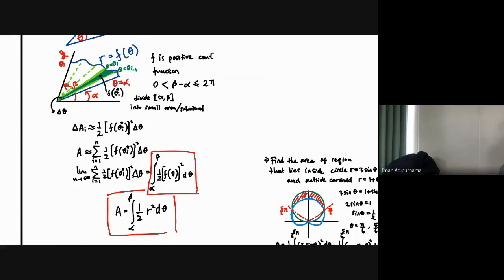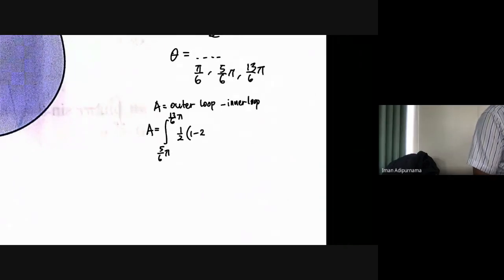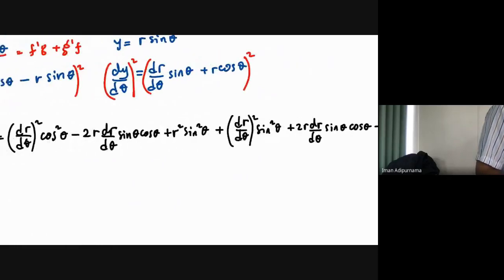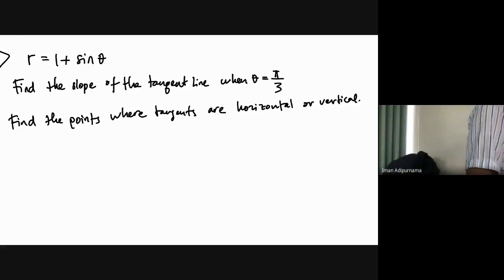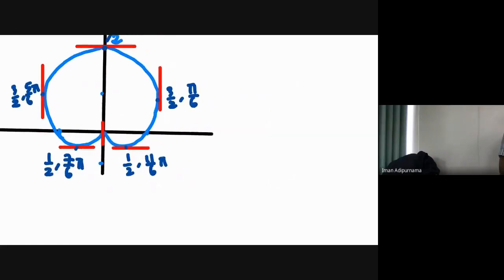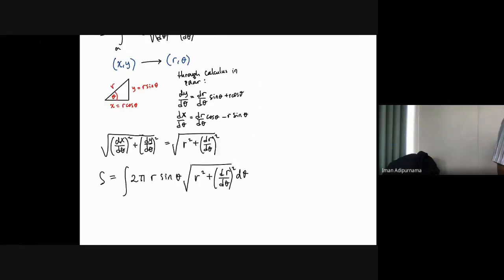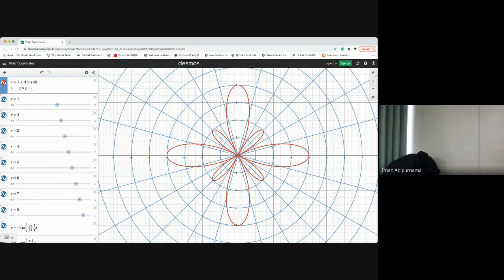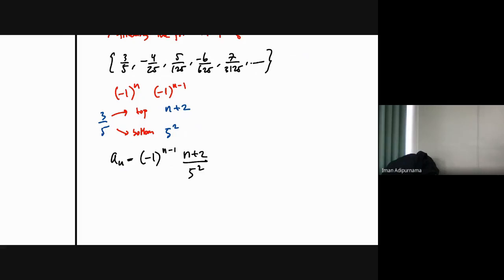CE162B011 10.4 Class on 3/4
This is the video recording of the Calculus class on 3/4. In this video, we discuss some examples of Polar Calculus and finding tangents, measuring arc length and surface area on the polar system.